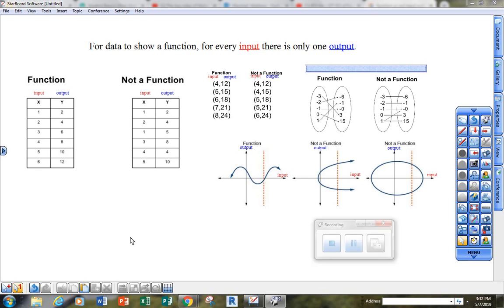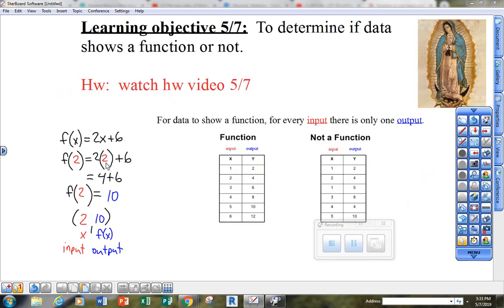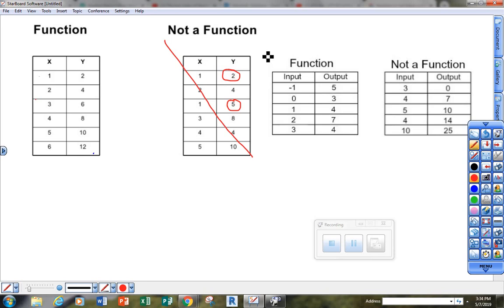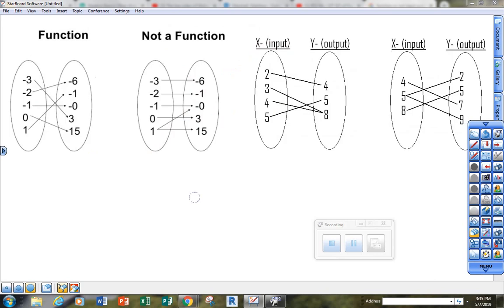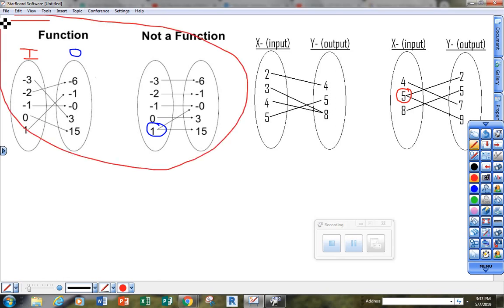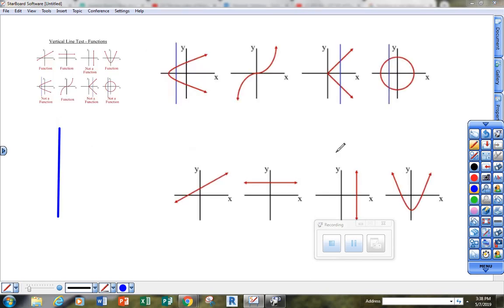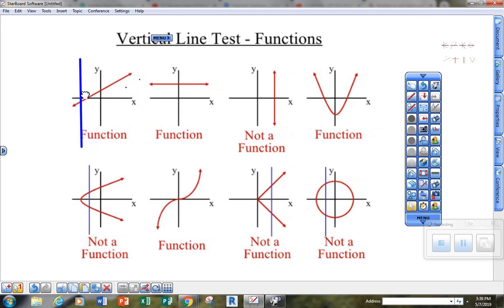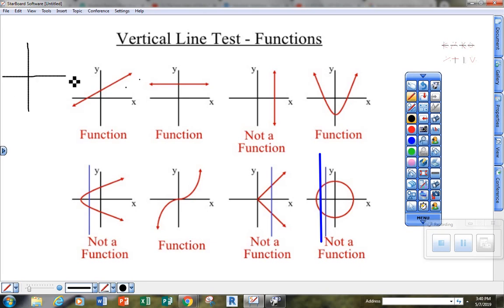hw 5 7 ws